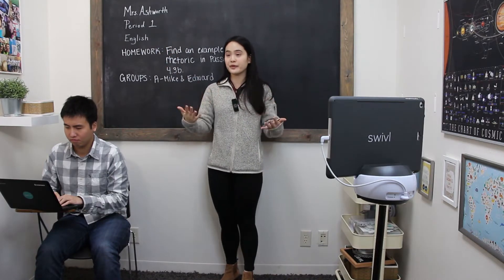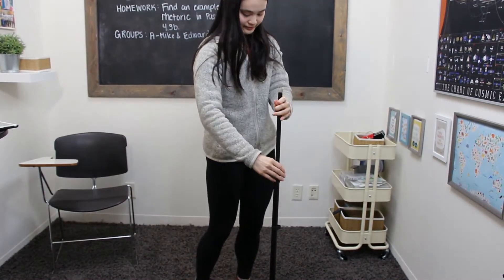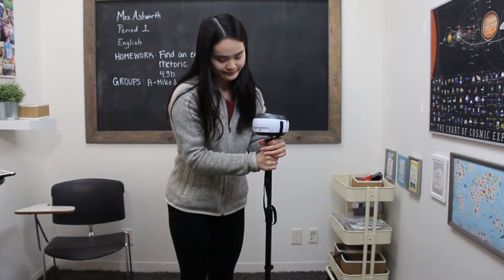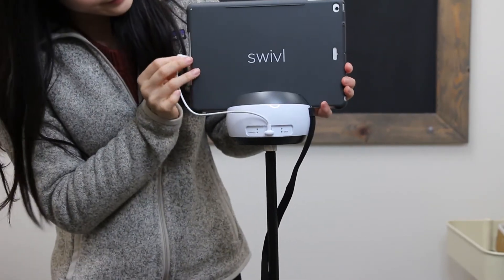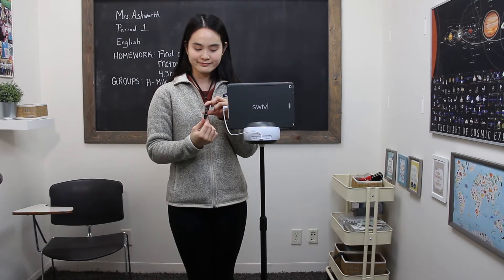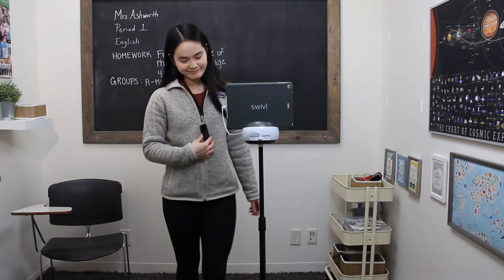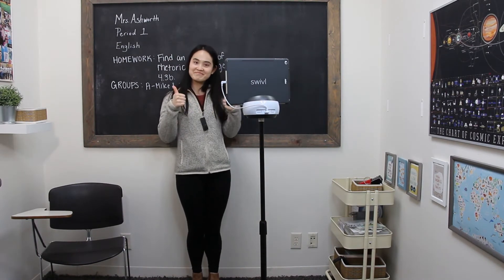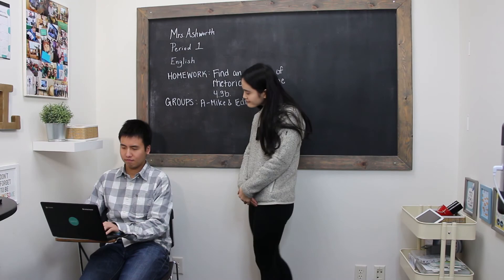How-To: Swivl Robot Classroom Display Setup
Learn how to mount your Swivl Robot to the floor stand and where to place it in a classroom. Also discussed: student group audio and visual options.

For more on classroom display setup, please see our Help Center article

Need help with a Swivl product?